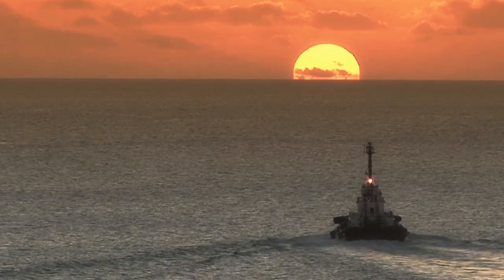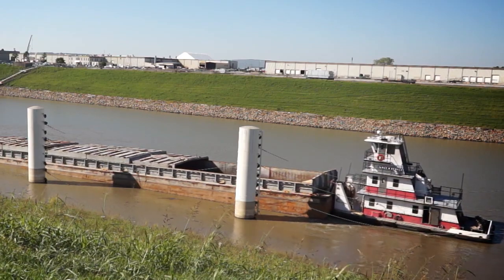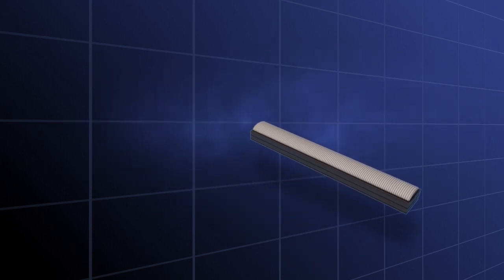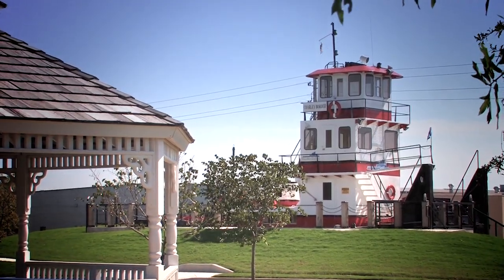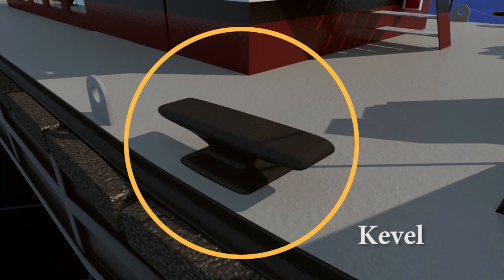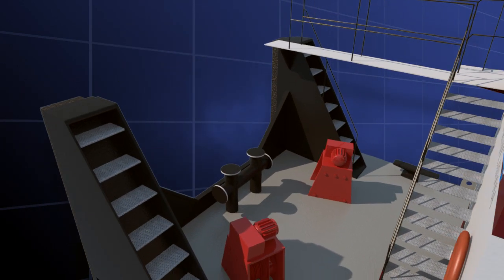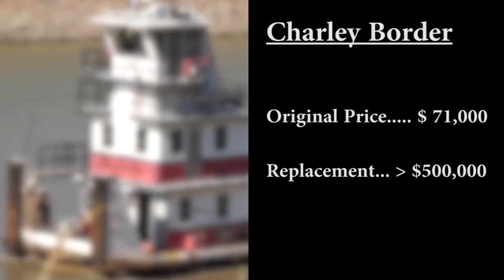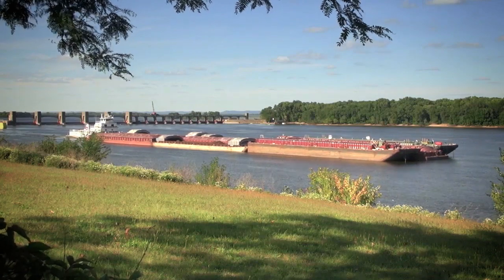TPC Towboats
Learn about the difference between a tug boat and a towboat!